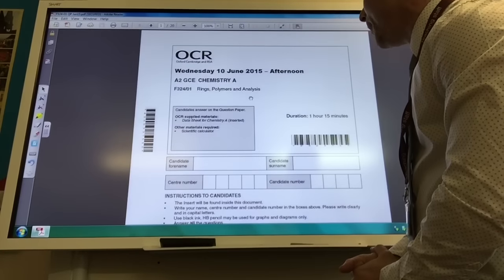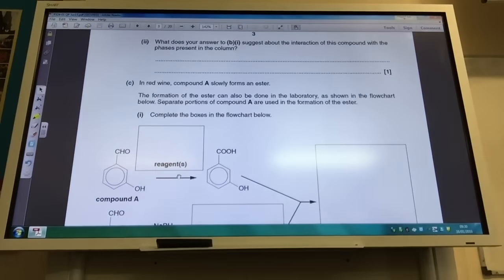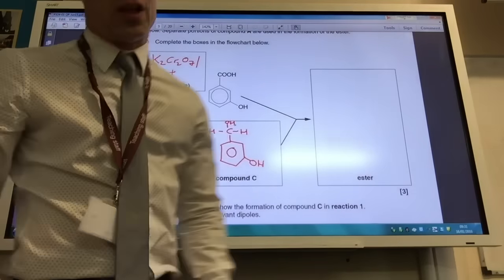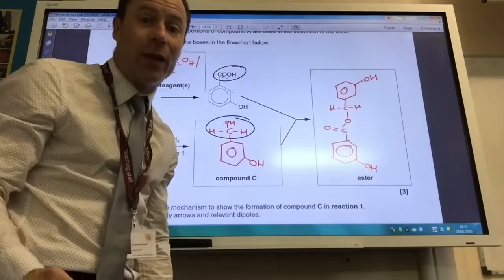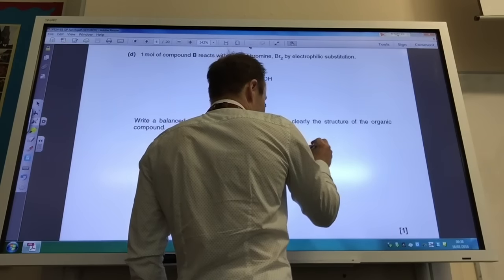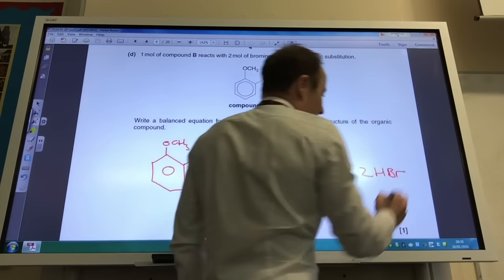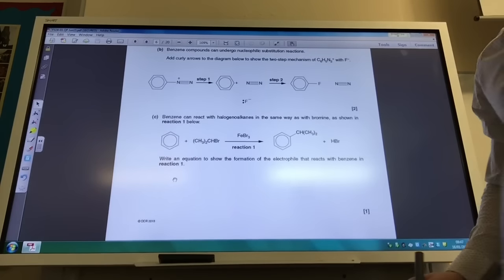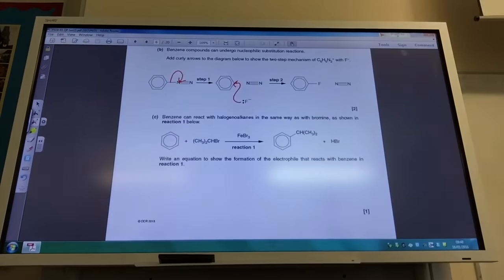Rings Polymers and Analysis June 2015 Q1-2c from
We go through the answers to Rings Polymers and Analysis June 2015 paper